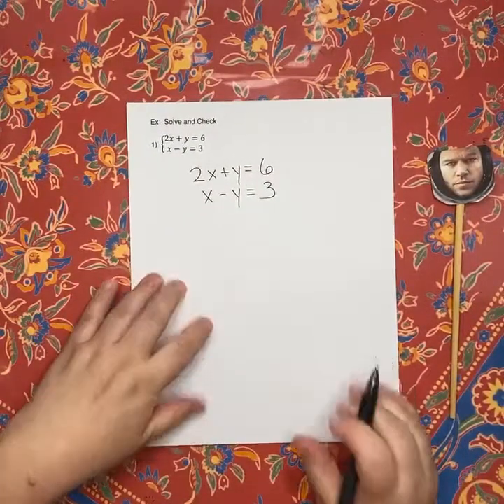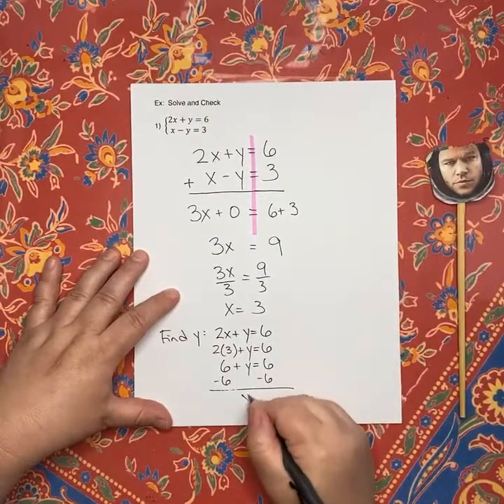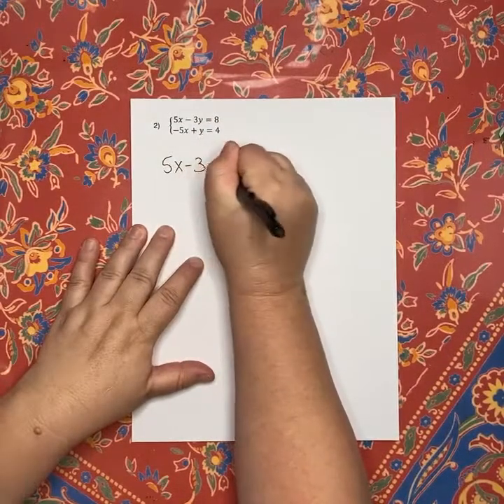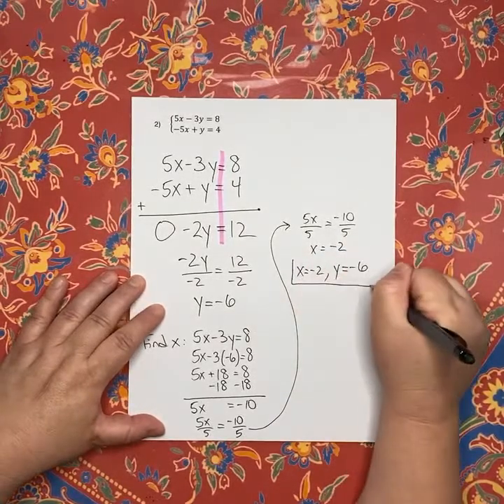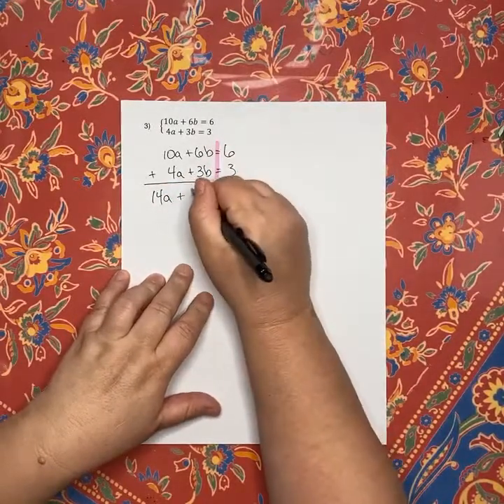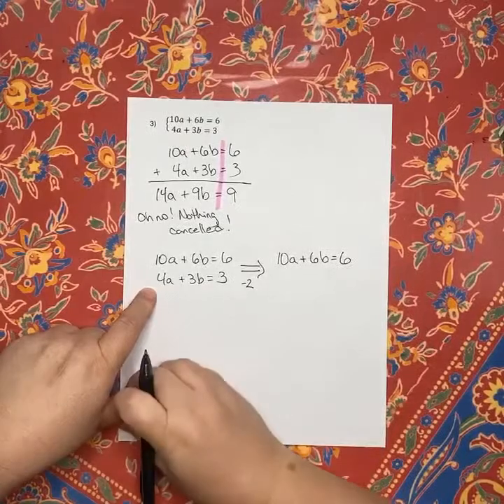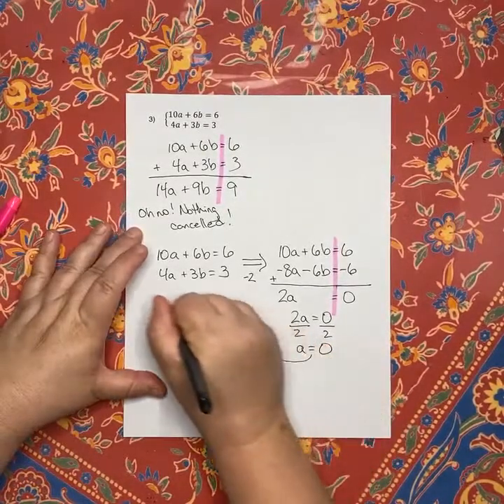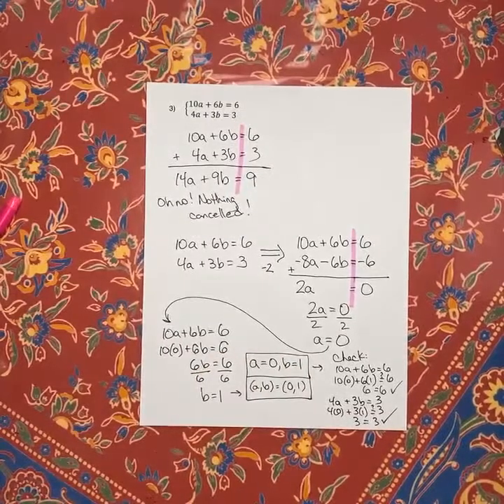Math 60 3.2 Substitution & Elimination Part 2